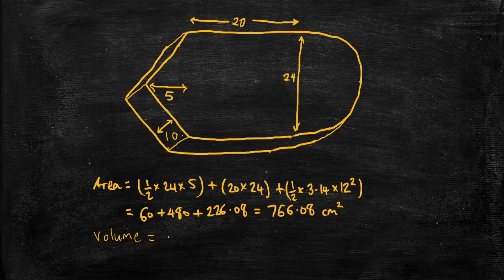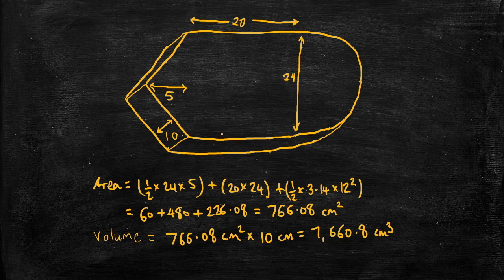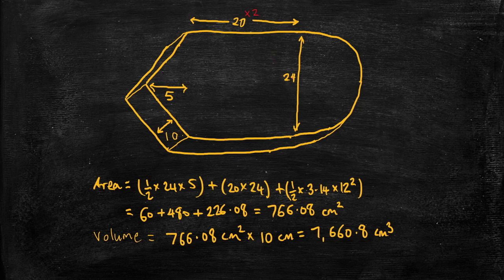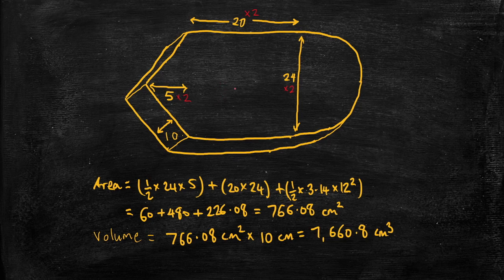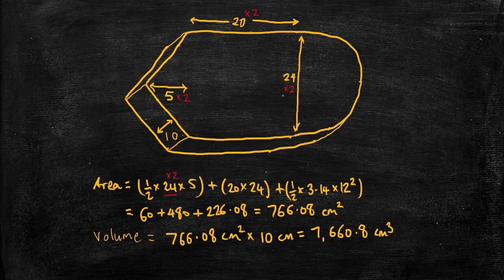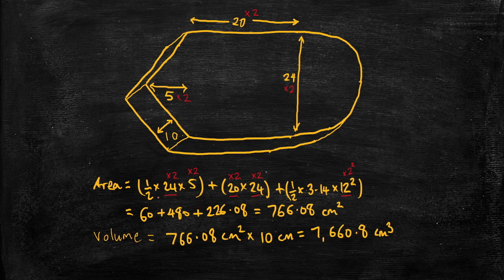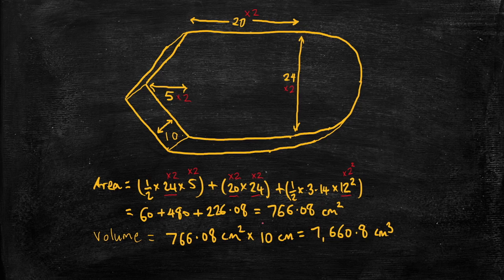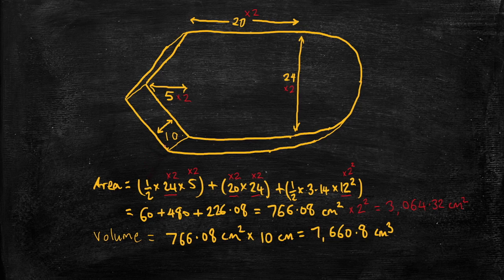9.4: Volume and scaling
Calculating the volume of a cylinder or a prism is straightforward if we can easily calculate the area of the base. Calculating the volume of a cone or a pyramid is also straightforward if we can easily calculate the area of the base. The formula for the volume of a sphere isn’t quite as well-known as the formula for the area of a circle, but it’s somewhat similar.
Length, area, and volume problems sometimes involve one or more measurements changing or scaling.